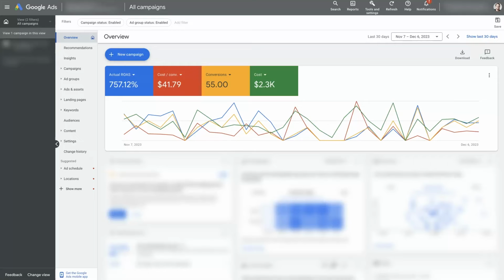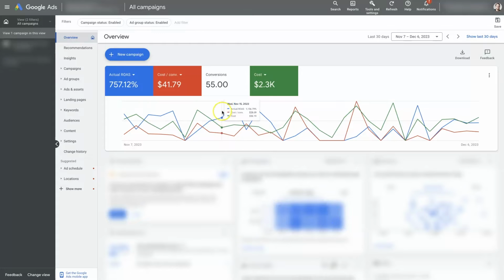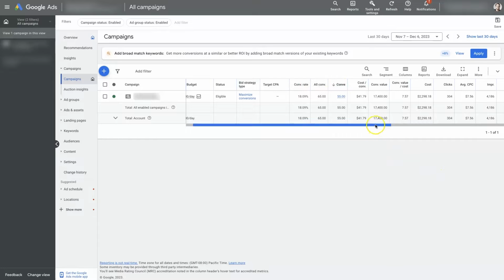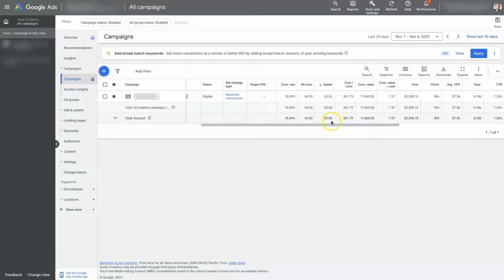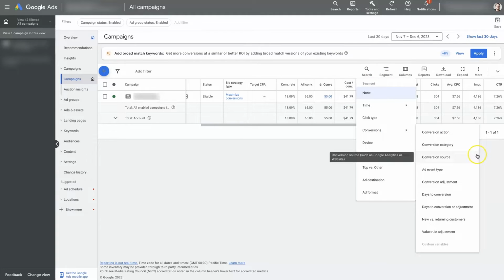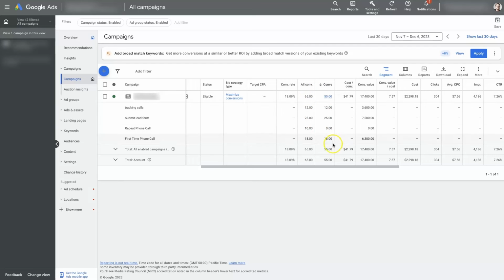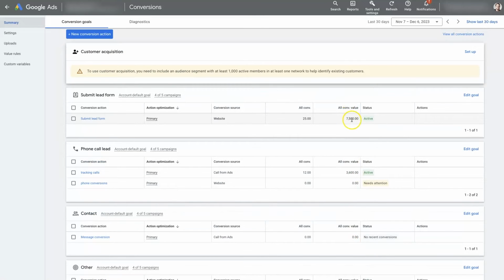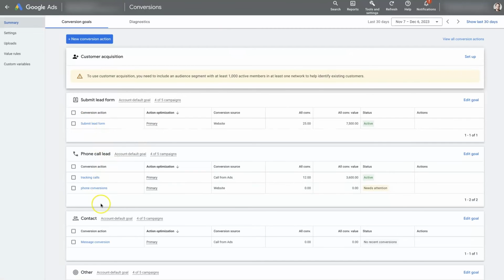How To See Conversions In Google Ads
Want to know how to see conversions in Google Ads? Watch this video to learn more or reach out for help with Google Ads today

Crack the code of your Google Ads performance. Whether you're dipping your toes in the pool for the first time or a seasoned digital marketer aiming to polish your skills, this video is your ultimate resource. 🔍

We delve into the gritty details of Google Ads, highlighting how to scrutinize conversions for your campaigns, ad groups, ads, and keywords. The key to mastering Google Ads is understanding where to look and what to look for. We guide you through the maze, transforming the complex into simple, practical steps.

The world of Google Ads can seem convoluted. Don't be overwhelmed! Each segment takes you through the labyrinth of Google Ads, unmasking the shadows and shedding light on the areas you need to focus on. We go through campaigns, examining how they are structured, their purpose, and how to analyze their success. Now let's discuss ad groups, breaking down their part in the grand scheme of things. We don't stop there! We view conversion from the perspective of ads and keywords, undressing the mystery step by step.

We're here to turn you into an eagle-eyed observer, equipping you with the skills to not just see the tree but also the forest. We unravel the mystery, from the grand design to the minute details.

Chart your course and unlock the enigma of Google Ads conversions. Be in the driver's seat of your success, whether your objective is to increase sales, raise brand awareness, or drive traffic to your website. Discover the power of data and how to utilize it appropriately, turning insights into action. 💡

This video, fellow marketers, is your compass to navigate the Google Ads terrain. It is Google Ads made easy, simple, and understandable. Get ready to gain a lot of useful insights and make them work to your advantage.